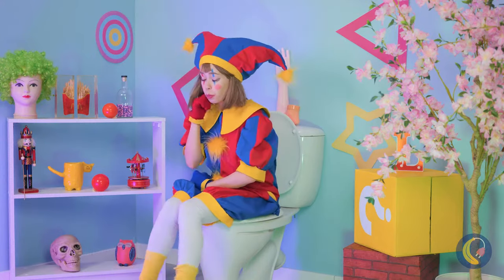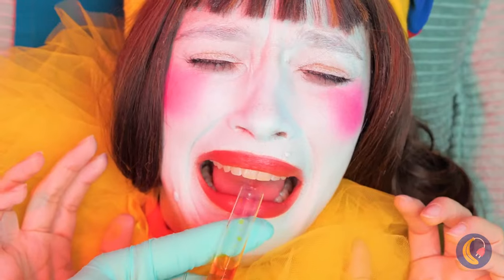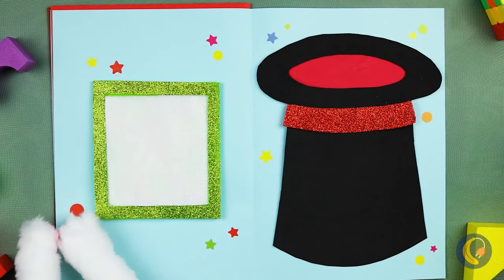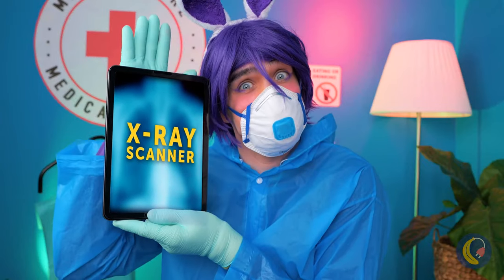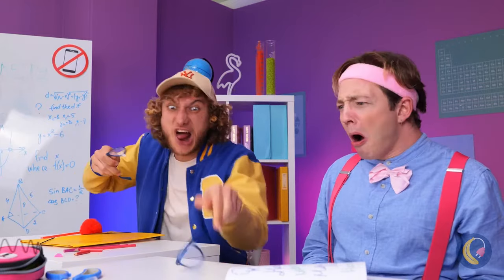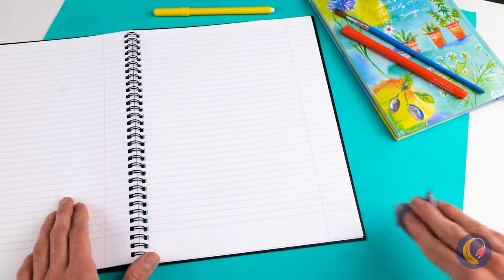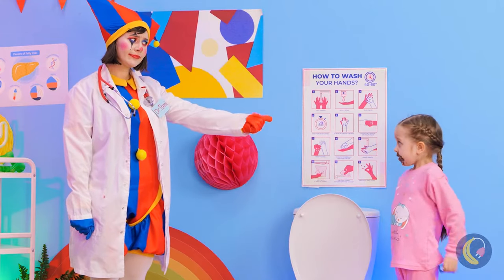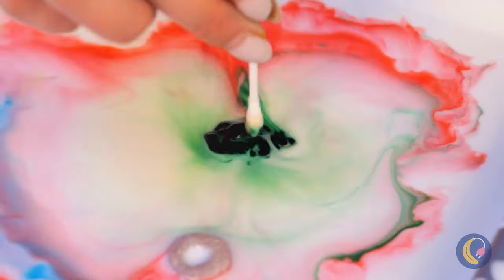DIY Pomni Candy Machine 🤡*Crazy Digital Circus ASMR *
Pomni consumed a large amount of sweets and now she urgently requires a dentist! 😢 Fortunately, my cat stepped in and assisted in brushing her teeth. He stumbled upon a Digital Circus book and is currently engaging with the characters. 🤡 He aided Gangle in locating its head, treated Caine, and reattached Regatha's eye. Don't miss out on witnessing how he aids the rest of the characters in this ASMR video.